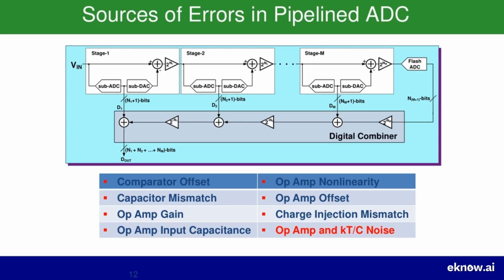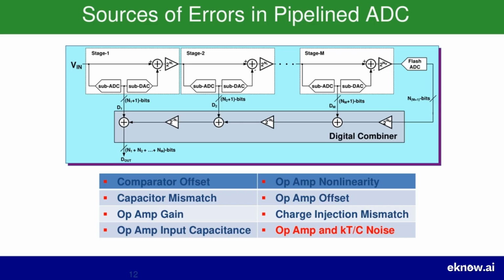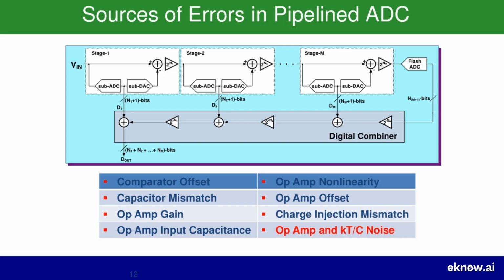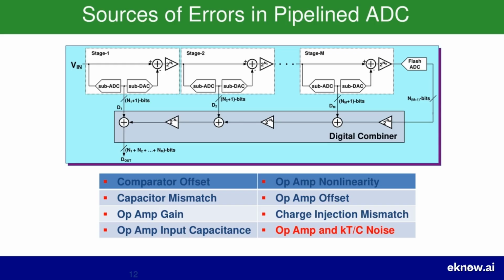Pipelined ADCs Made Simple #8: Major Error Sources in Pipelined ADCs